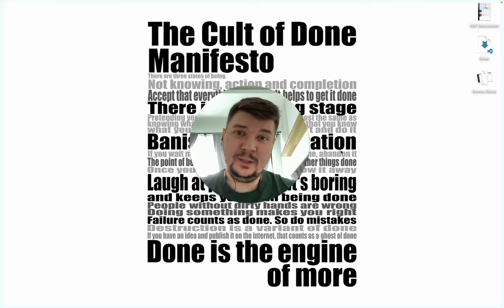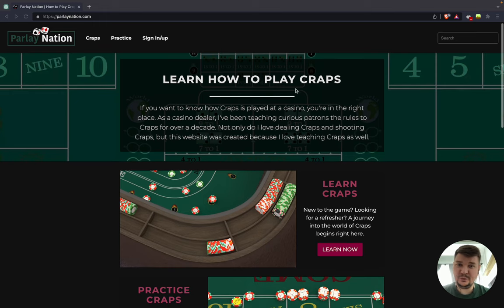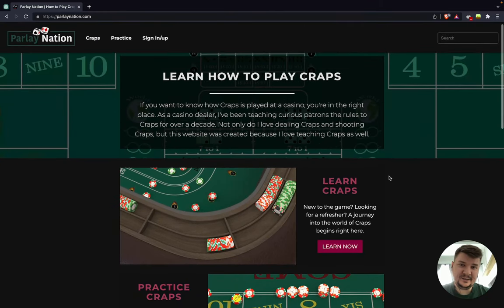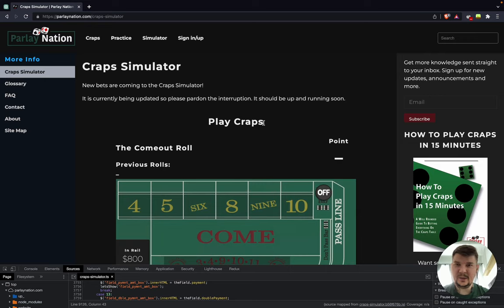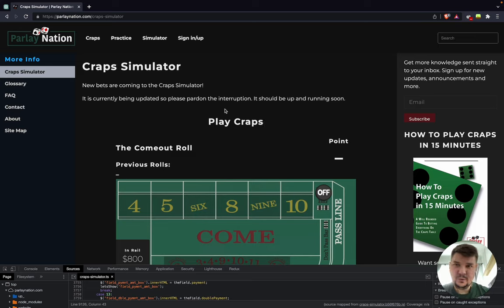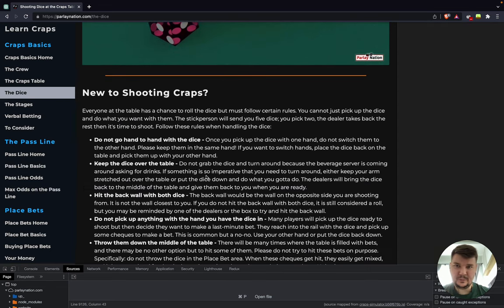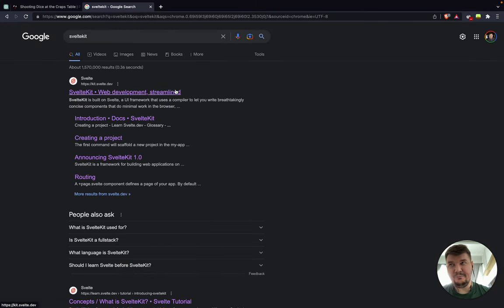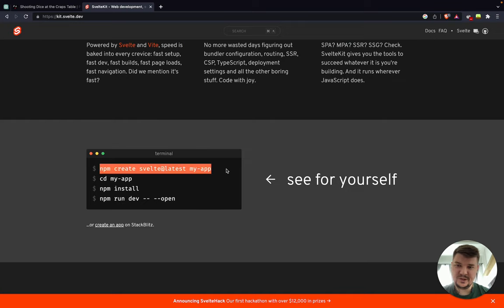One of the best ways to build a static website in 2023 | Live-coding Tutorial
In this live-coding tutorial, we'll take a deep dive into one of the best ways to build a static website in 2023 using SvelteKit, TailwindCSS, and DaisyUI. We'll start by examining the issues with a client's current pure HTML, CSS, and JS website and then demonstrate how to revamp it using modern tools and best practices.

Watch as we simplify the codebase, reduce errors, and create a cleaner structure using SvelteKit. We'll also incorporate TailwindCSS and DaisyUI for a more streamlined and maintainable styling process. Additionally, we'll recreate an interactive JavaScript game with Svelte, which results in a more efficient and maintainable solution. If you want to learn how to leverage SvelteKit, TailwindCSS, and DaisyUI for your static website projects, this is the tutorial for you!